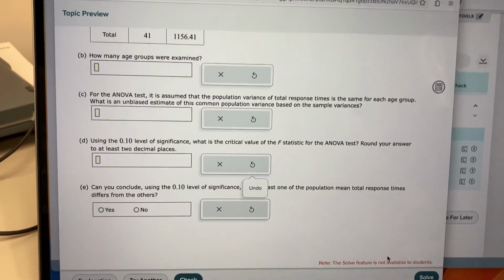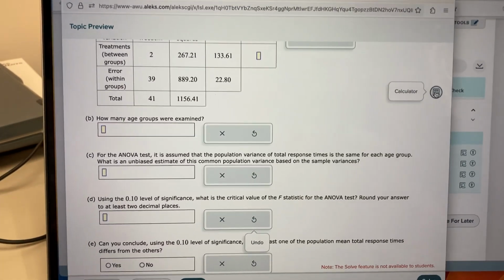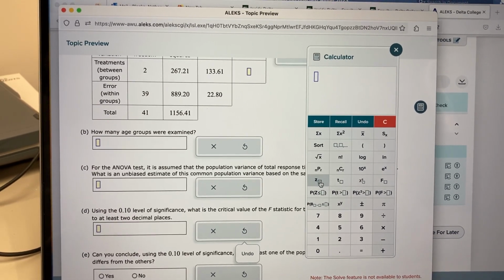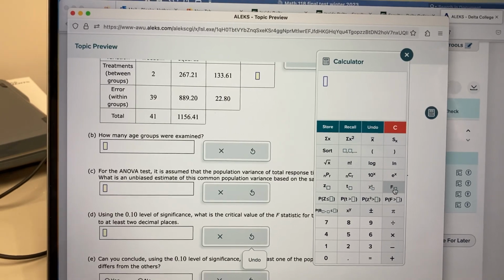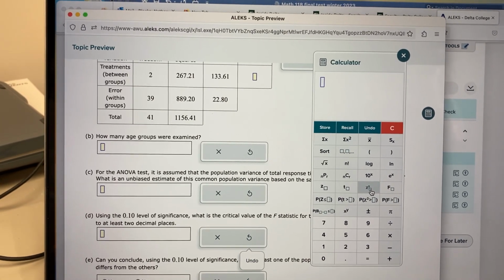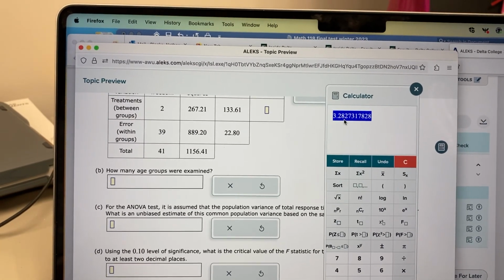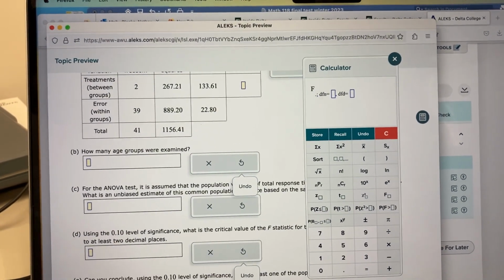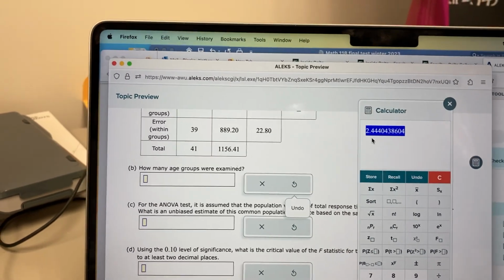Critical values on the aleks calculator for chi squared and anova